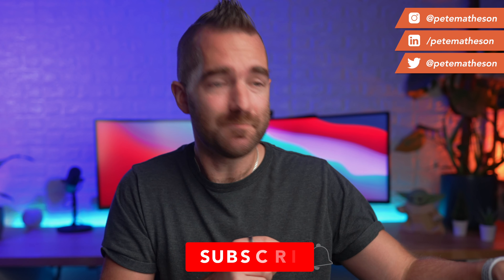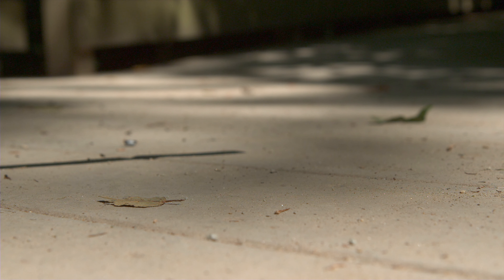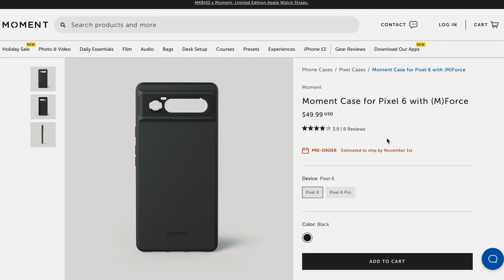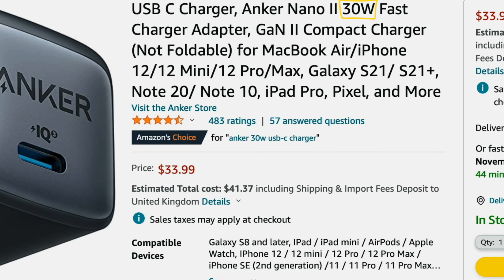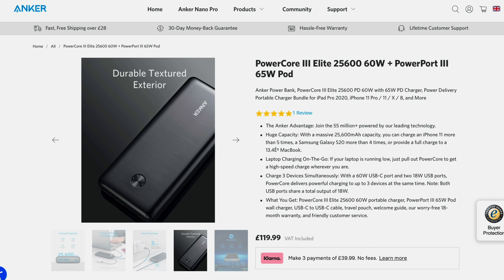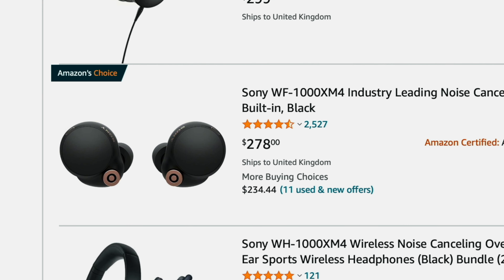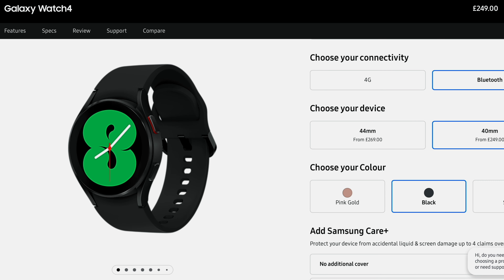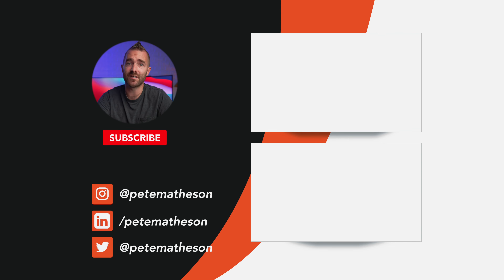The BEST Google Pixel 6 and Pixel 6 Pro Accessories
Got your new Pixel 6 or Pixel 6 Pro and looking for the best accessories for your phone? Here we review the best Pixel 6 and Pixel Pro accessories from cases to chargers to battery packs and more!

Official 30W Charger from Google
Anker Nano wall charger
PowerCore III Elite
Sony WH-1000XM4 Wireless Headphones
Galaxy Watch 4
Spigen Liquid Air Case for Pixel 6 Pro
Spigen Thin Fit Case for Pixel 6 Pro
Mouse Cases
Spigen Liquid Air Case for Pixel 6
Spigen Thin Fit Case for Pixel 6

0:00 Cases, Chargers, Battery Packs – let's take a look!
1:36 Chargers
0:54 Gestures
2:56 Headphones
3:42 Watches

🌵 NEW HERE? 🌵

--SMPOST--Let's choose the accessories for Pixel 6! Which one is your favourite? :)